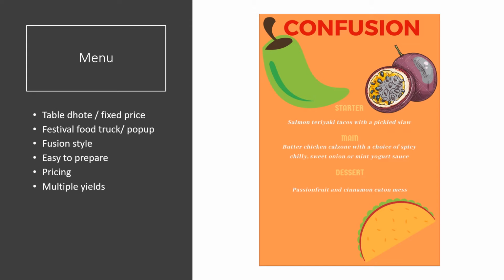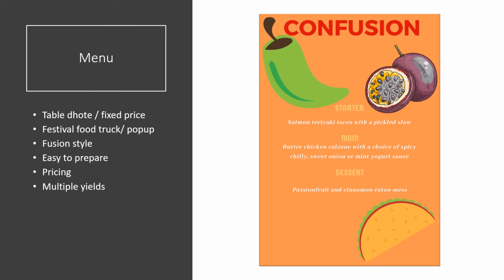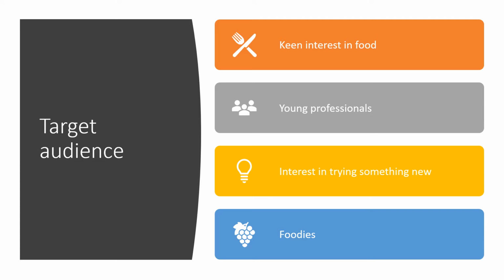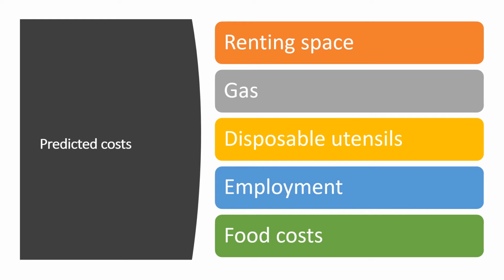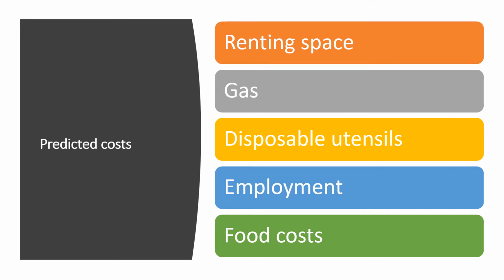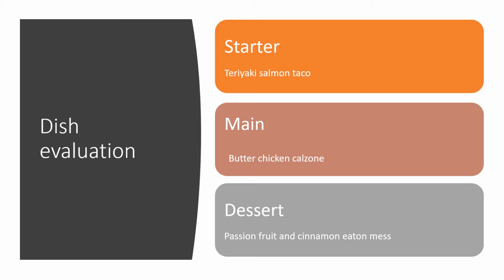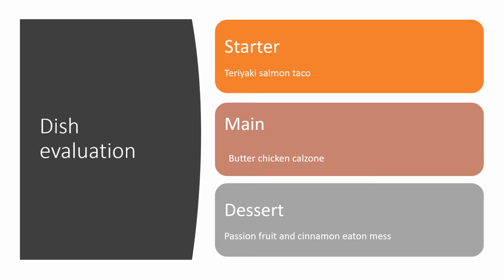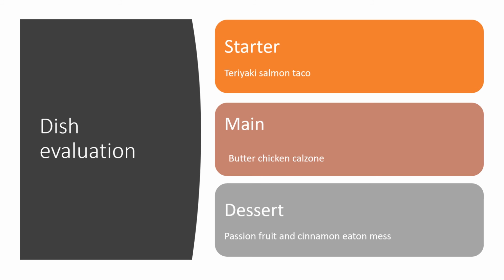Menu Plan - Kitchen & Larder - 100489830